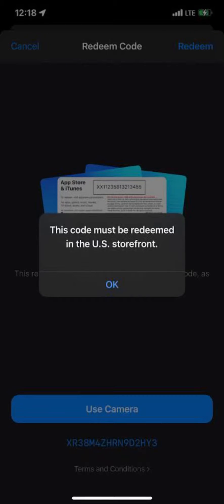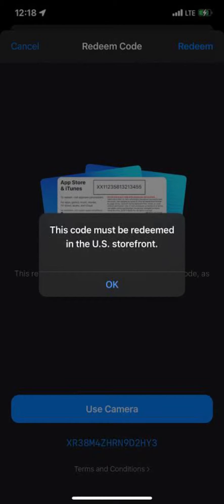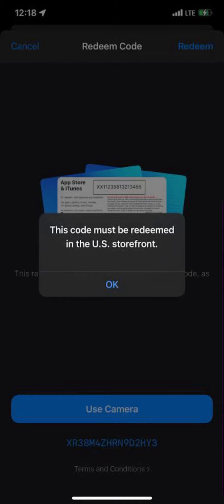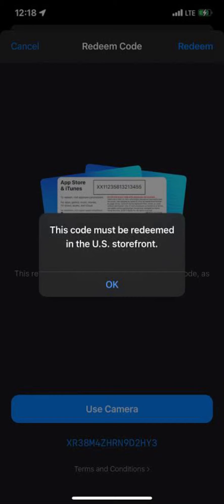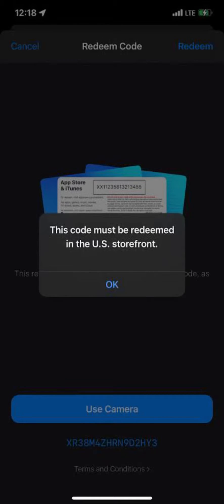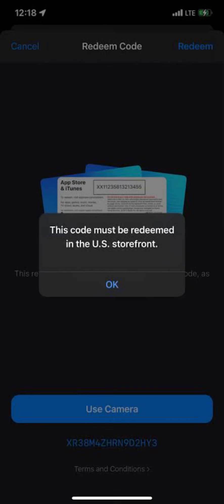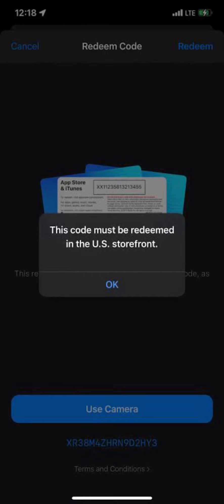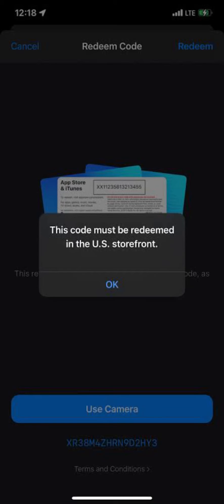How to fix this code must be redeemed in the u.s. storefront 2024 | Radeem code not working 2024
this code must be redeemed in the u.s. storefront
this code must be redeemed in the u.s. storefront حل مشكلة

How To Change TikTok Username Before 30 Days 2024 | Change username on Tiktok |2024| in iPhone IOS17

How To Recover My Eyes Only Photos 2024 | How To Get My Eyes Only Photos Back On Snapchat 2024 IOS17

TikTok Dark Mode | Tiktok Dark mode not showing | How To Enable Dark Mode On TikTok | 2024 | iphone

How To Disable Calls On Messenger  App | 2023 | How To Turn Off Video Calling On Messenger | 2023 |

Fixed✅You Need The Official Whatsapp To Use This Account On IPhone 2024 | Android | iOS 17 | iPad

How to fix you need official whatsapp to use this account on iphone 2024 | in iOS 17 | iPad | Hindi

How To Solve This Page Isn't Available Right Now Error On Facebook | 2024 | Android | iphone | iOS17

How To Fix Page Isn't Available Right Now On Facebook In (iPhone) | Page Isn't Available Right Now |

How to fix you need the official what'sapp to use this account android 2024 | WhatsApp not opening

If u like my video then plz don’t forget to subscribe my channel @lbiostech and hit the bell icon for my new video so hope this help thx for your time today and I will see you in the next one